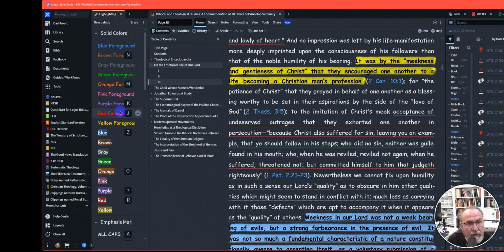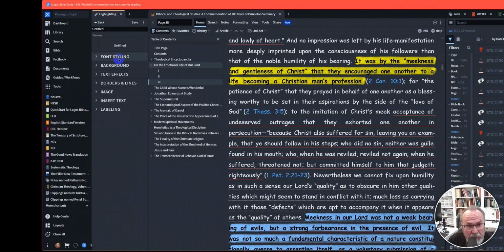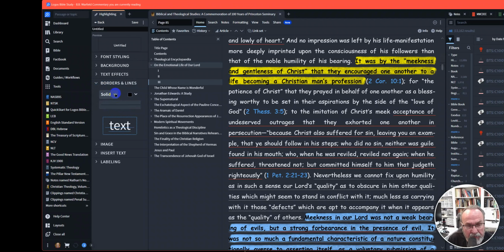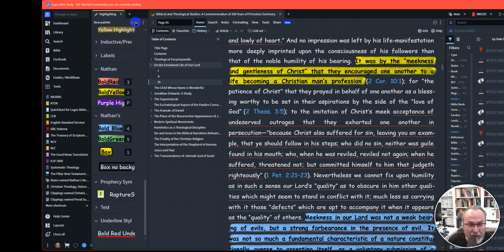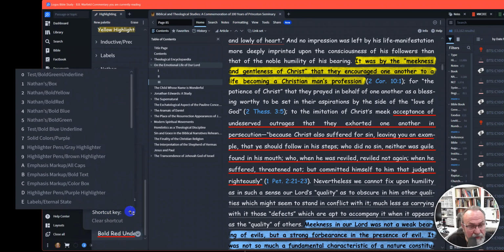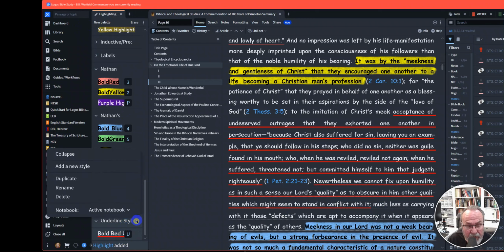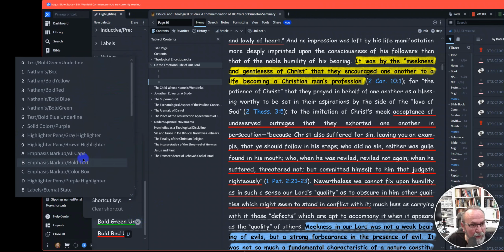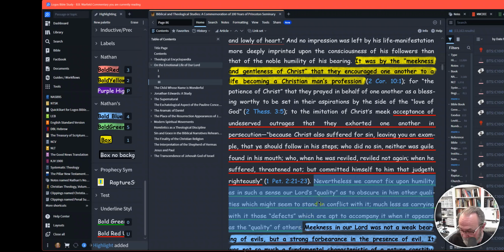Add your own custom underline style to your Bible in Logos Bible Software 2024 12 29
How to create your own underline style in Logos.com Bible Software (recorded Dec 2024)